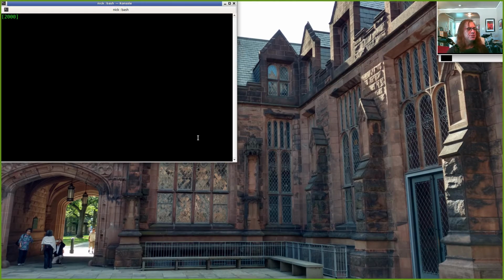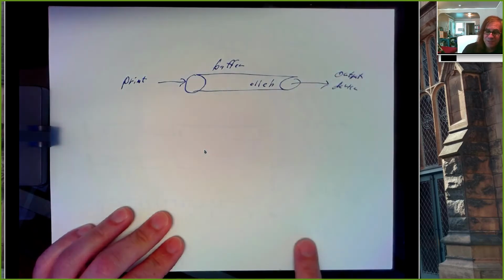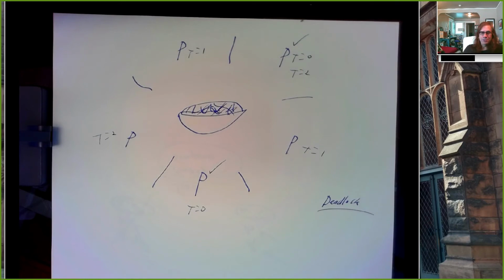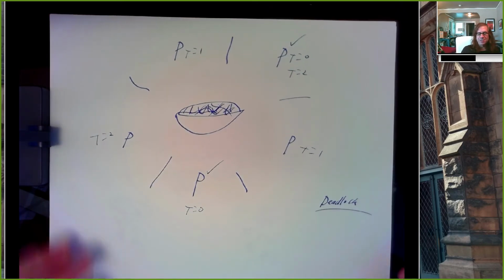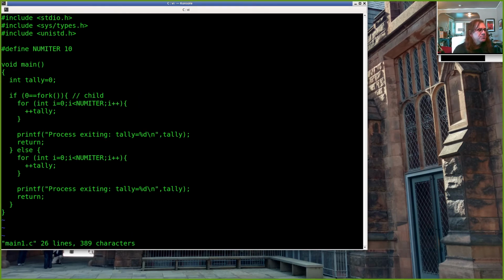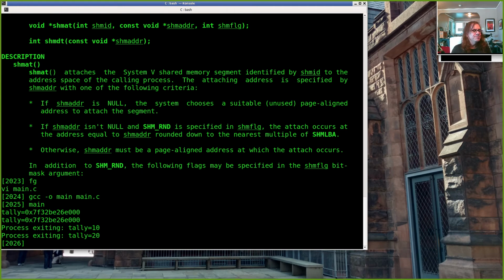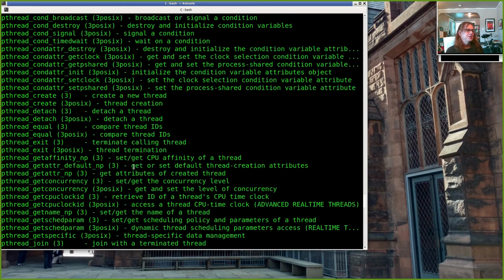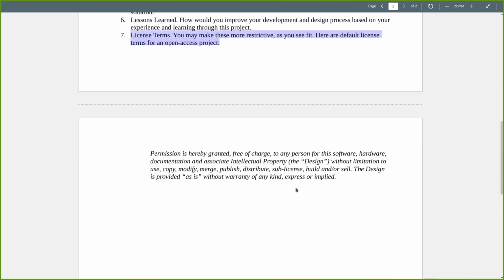CSE223A 20210528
07:56 thread safety/issues
11:05 dining philosophers
29:00 threads etc in C
43:19 SLP